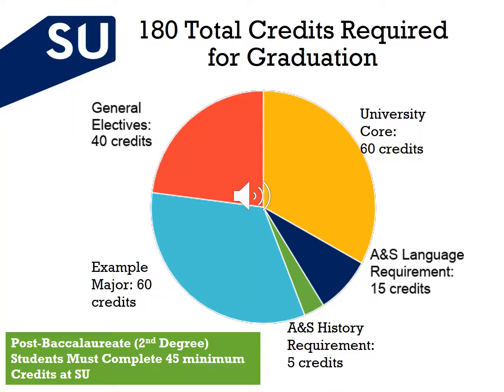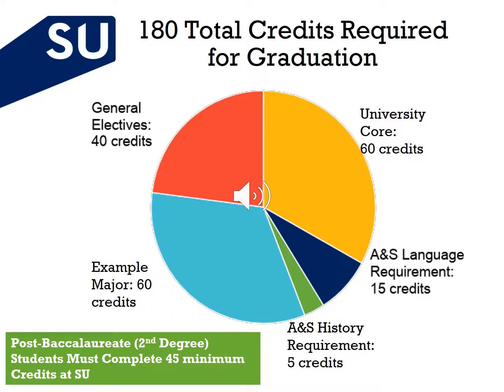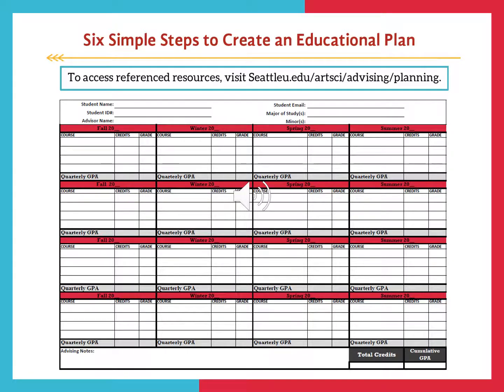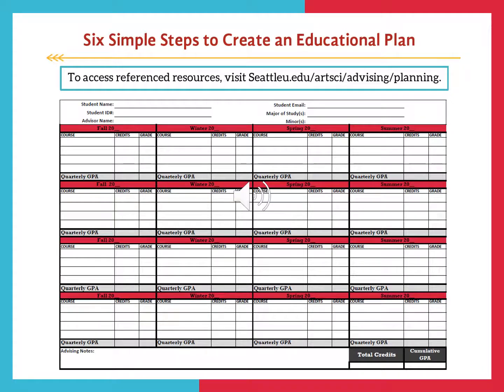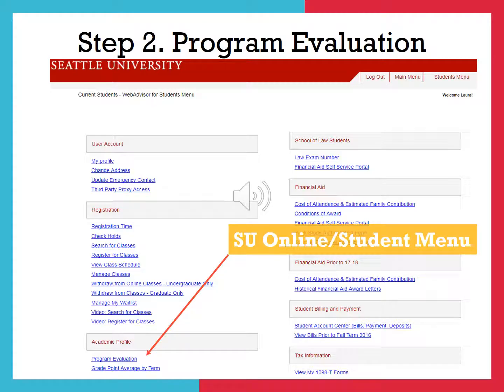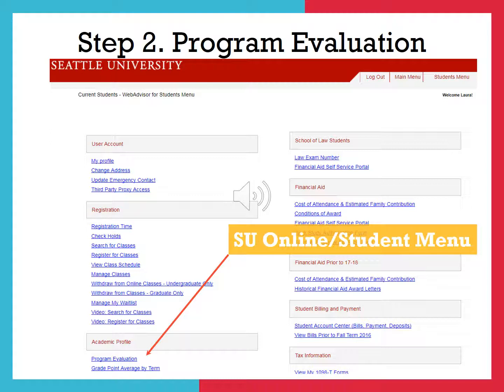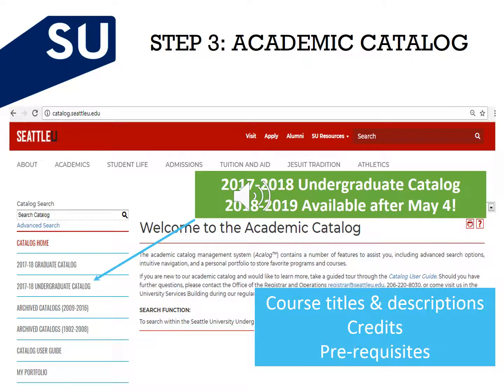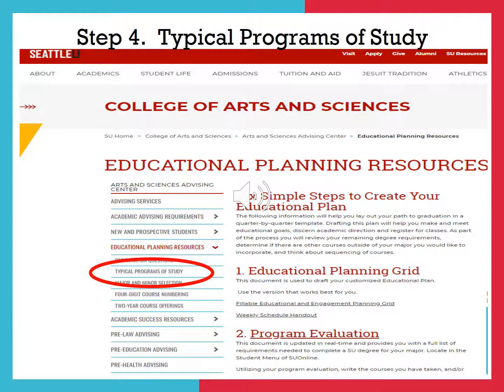Educational Planning Workshop